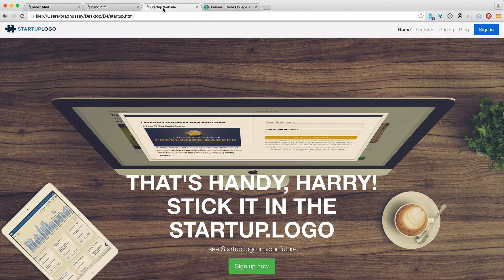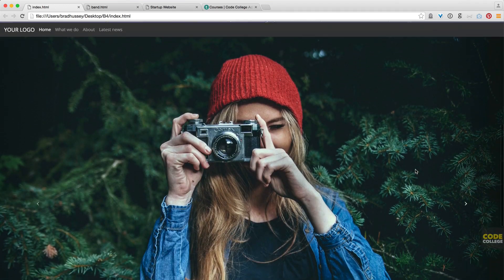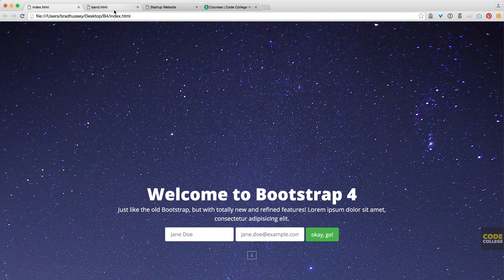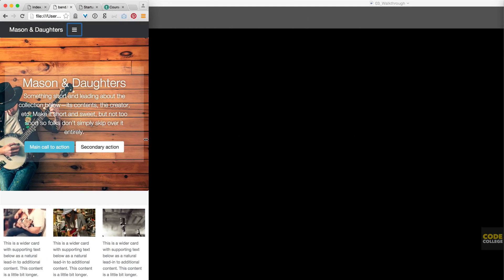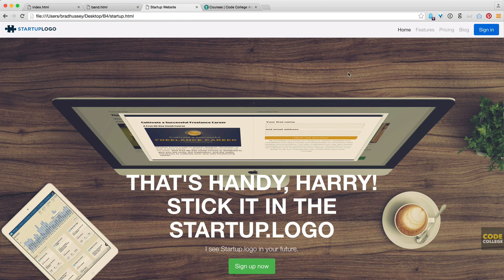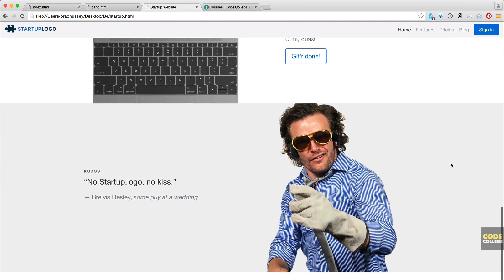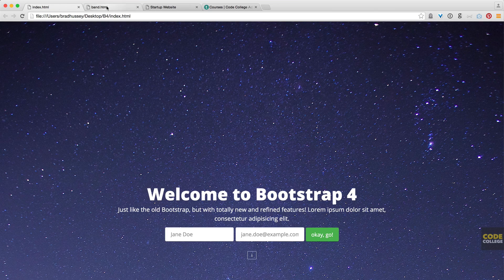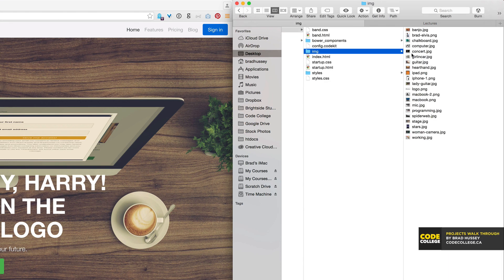Bootstrap 4 Tutorial [#3] Download Course Files + Project Walkthrough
In this free tutorial video, we walk through the 3 final websites we will build.

Share the love, spread the word:

2) Share on Facebook & Twitter
3) Send this free course to a friend